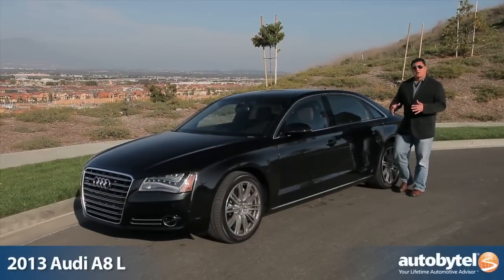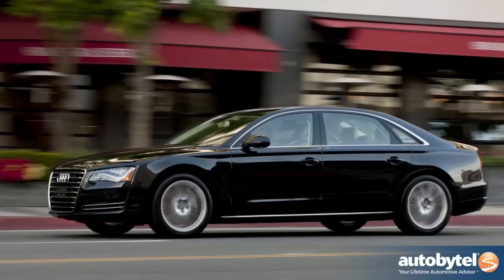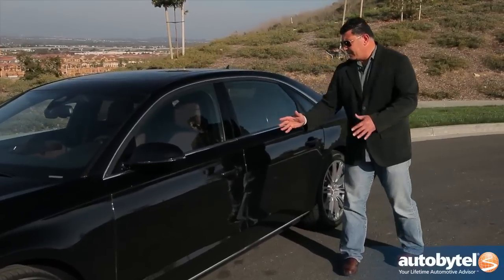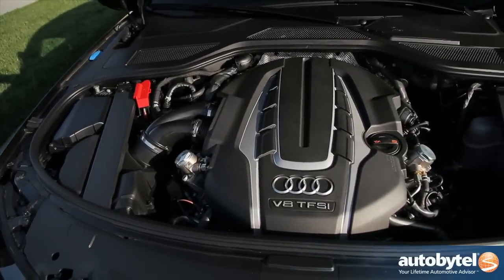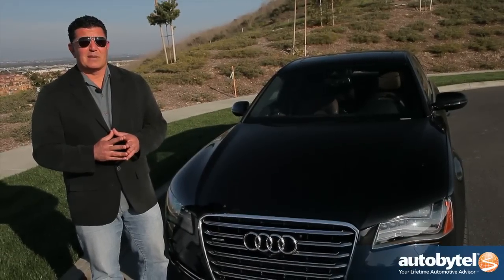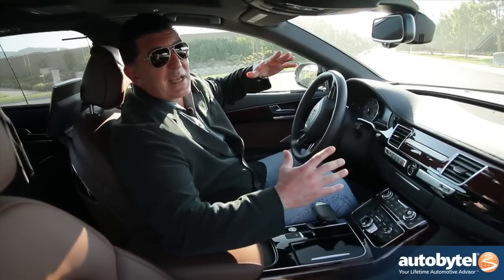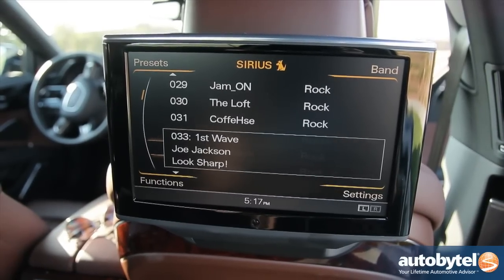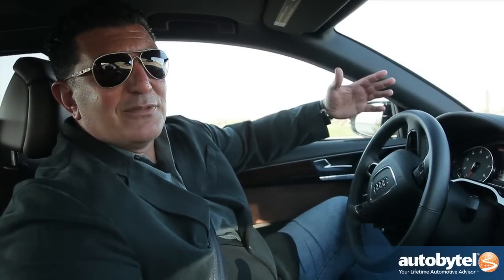2013 Audi A8 L Test Drive & Luxury Car Video Review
The 2013 Audi A8 L is the top of the line luxury vehicle from this German auto manufacturer. The "L" denotes that this is a long-wheelbase edition which stretches the chassis by 5 inches which directly translates into more rear leg room. The A8 combines the highest level of luxury with advanced technology and a powerful engine into one almost perfect package. Some model highlights include an adaptive air suspension, LED headlights, Quattro all-wheel drive, Audi Space Frame Technology, and an aerodynamic sexy exterior design. The 2013 Audi A8 has a base price of $72,200 but the A8 L with the 4.0T engine as seen here starts at $87,200.

If you are a luxury brand trying to sell car in America than you need a flag-ship sedan. And there are many good ones to choose from; and this Audi A8 has something very impressive under the hood. Most luxury buyers are actually buying the long wheelbase version over the short wheelbase cars. Everything from the B-pillar forward is the same as the regular A8. Where Audi makes the added room count is in the second room. Our test car here has the $11,250 Executive Rear Seat Comfort Package which includes large rear seats with foot rests, message functionality, Audi Exclusive Cool Box, Valcona Leather, and an Entertainment Package.

In the case of the Audi A8 there are actually 3 engine choices offered. The 3.0 liter supercharged V-6 engine makes 333 horsepower while the engine on the vehicle reviewed here is a twin-turbo 4.0 liter V-8 that produces 420 horsepower and 444 lb-ft. of torque. The last engine is a huge V-12 known as the W12. The transmission is an 8-speed automatic. Fuel economy ranges from 18/28 MPG for the 3.0T to 16/26 MPG for the 4.0T. The V-8 engine features cylinder deactivation to increase fuel economy.

Besides the amazing engine and the beautiful exterior, the 2013 Audi A8 comes standard with Quattro all-wheel drive. The powerful twin-turbo engine, 8-speed transmission, and Quattro help the A8 accelerate from 0-60 MPH in 4.8 seconds.